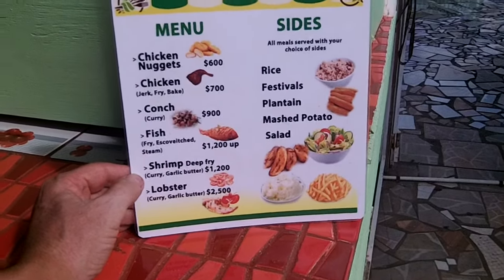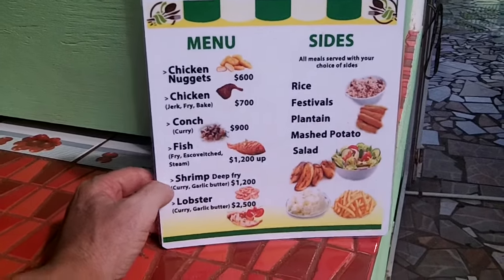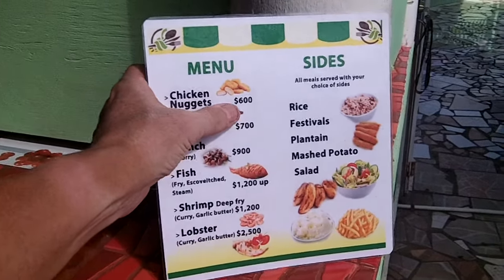OCEAN VIEW'S Guest House By The Sea owner - Dennis Bizune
Near Jamaica Falmouth you will find OCEAN VIEW'S Guest house/sports Bar And Grill. On the luminous lagoon.

HEY FOLKS COME ON DOWN TO 1 OF THE BEST SEA FOOD PLACE IN JAMAICA.  OCEAN VIEW'S GUEST HOUSE BY THE SEA/OCEAN VIEW'S SPORTS BAR AND GRILL.  ON THE WORLD'S FAMOUS  GLOWING WATER BAY. WE ARE LOCATED 1 MILE FROM THE TOWN OF FALMOUTH IN THE PARISH OF TRELAWNY.  22 MILES FROM MONTEGO BAY.  CALL ME @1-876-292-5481.

~ Buddha   : )